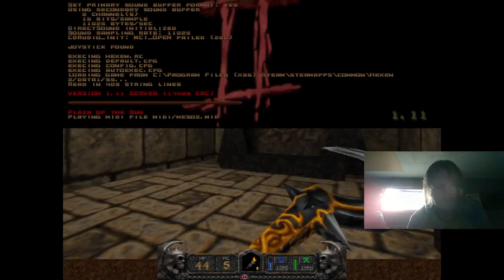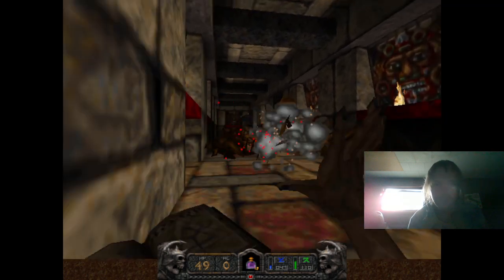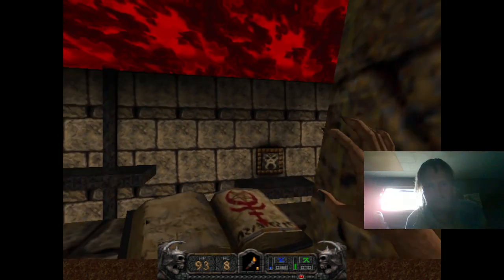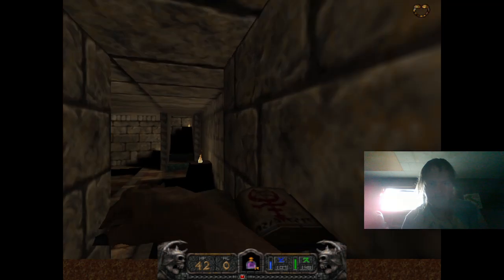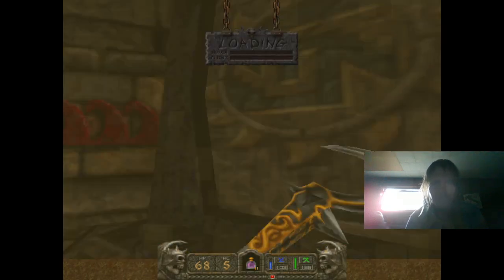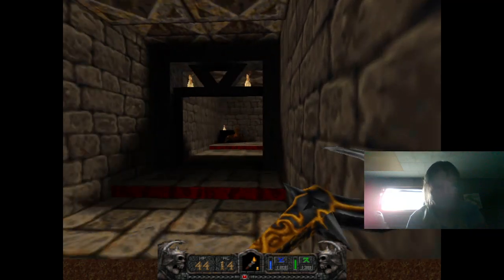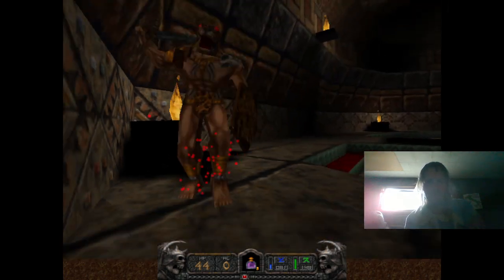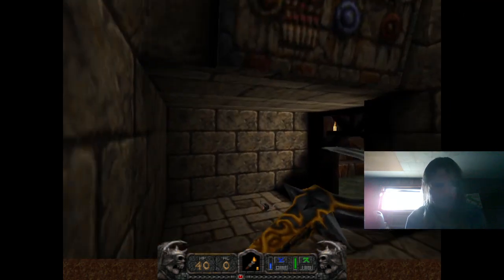Playing "HeXen 2" Part 30!!!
Jade & Crystal Skull, Elements of Fire & Water!!!